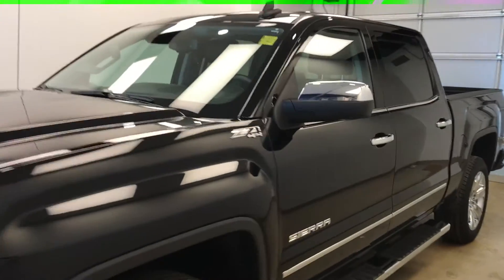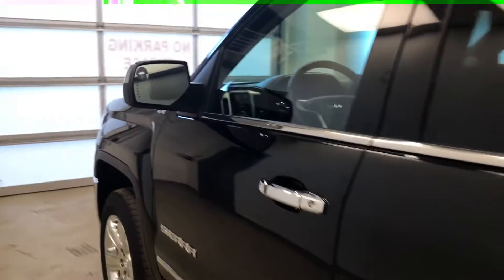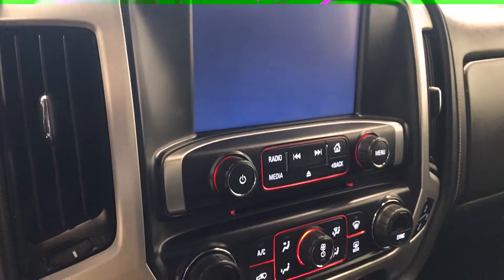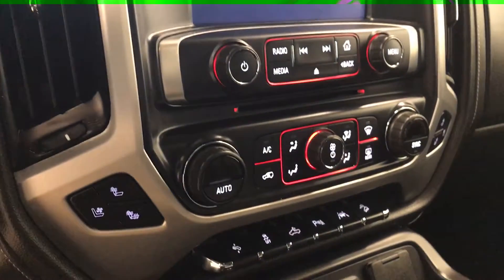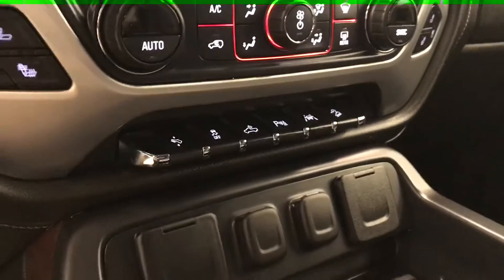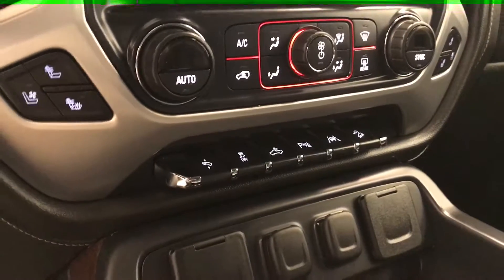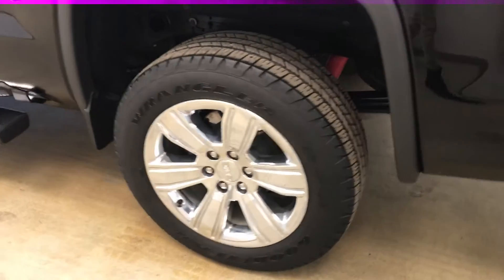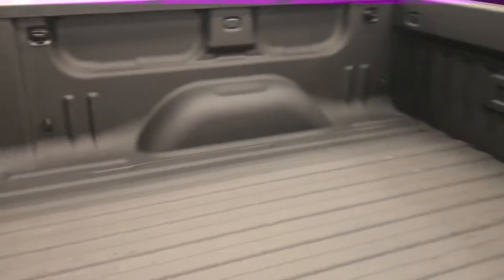2016 GMC Sierra SLT || Davis GMC Buick Lethbridge